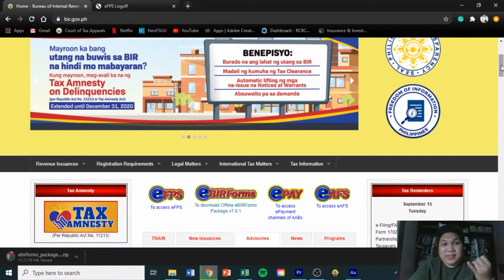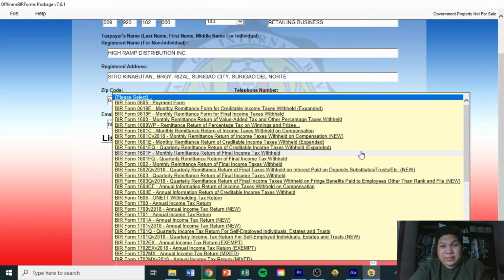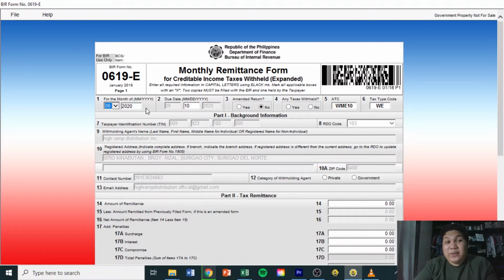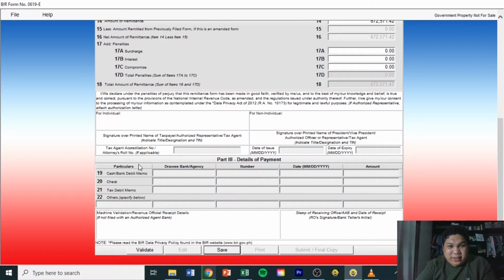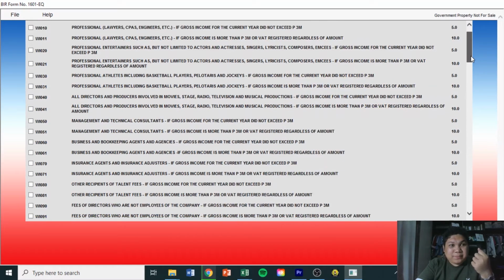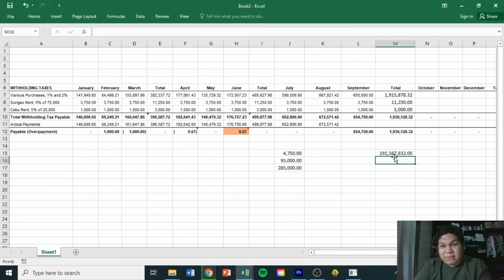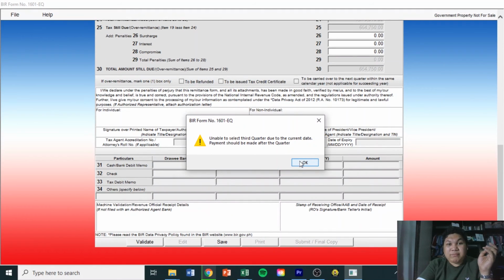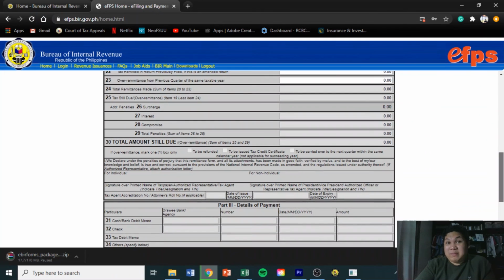BIR FORMS 0619E and 1601EQ | Easy Steps Using EBIR Forms and EFPS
Filing BIR returns is quite challenging for new CPAs, and bookkeepers especially when using EBIR Forms. Moreover, most of new CPAs and bookkeepers were not exposed to filing returns during their college days. I know this because I have also struggled the same when I got my CPA license way back in 2013.

So, in this video, I'll teach you how to fill up 0619E and 1601EQ (withholding tax returns) using EBIR and EFPS.

If you haven't watched yet the comparison between Itemized Deductions and Optional Deduction, please click this link to redirect you to our video discussion